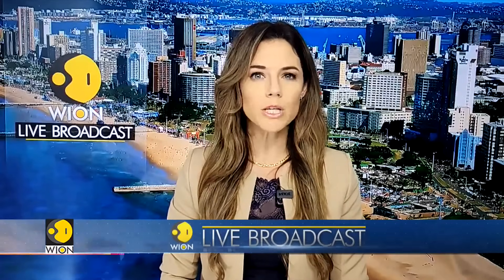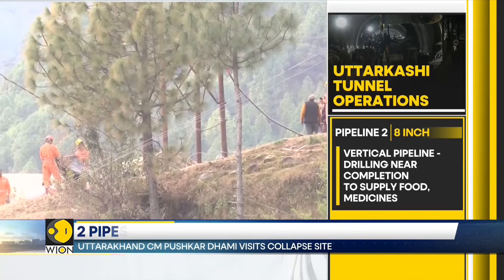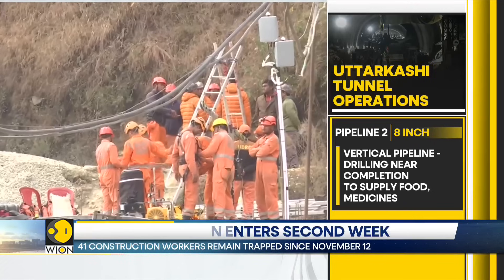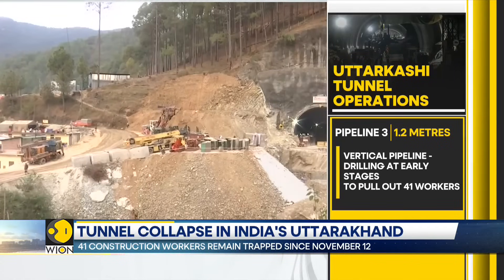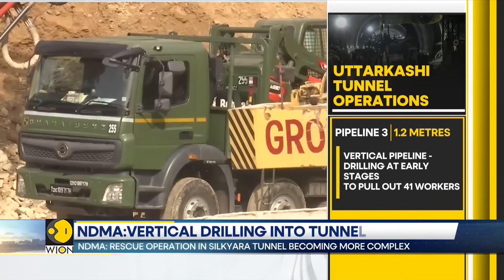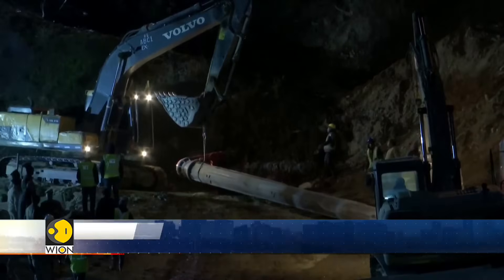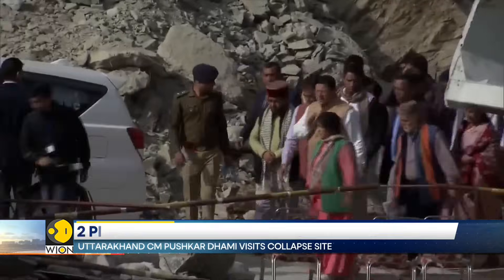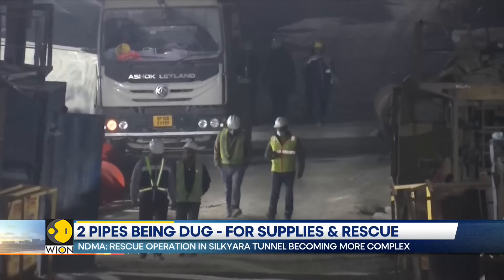Uttarkashi tunnel rescue: Vertical drilling of Uttarkashi tunnel begins to rescue 41 trapped workers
It's been 2 weeks since a major tunnel collapsed in India's Uttarakhand and the rescue operations continue to pull out 41 workers who remain trapped under the Silkyara tunnel. The administration has been on its to since the 12th of November.